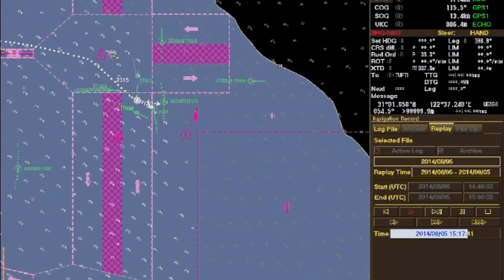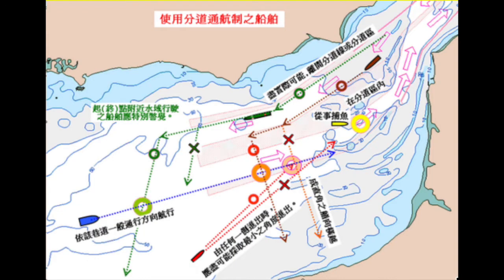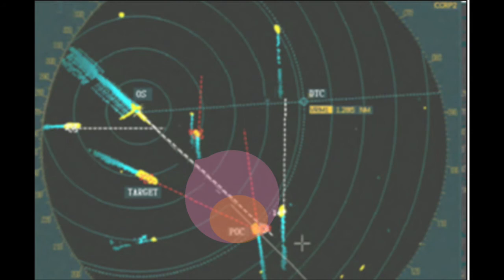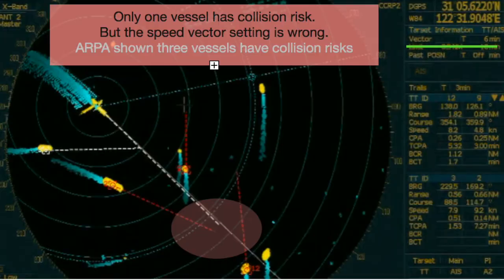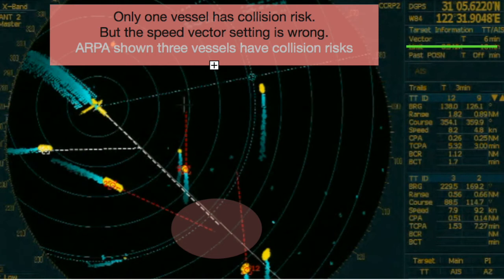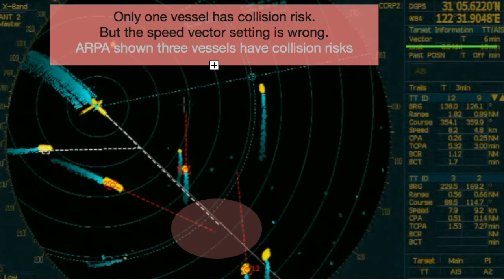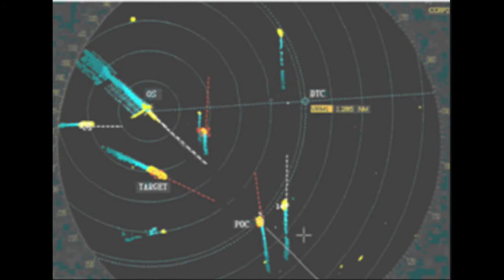sailed4seas talk five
1. collision risk = two veesels course line crossed each other.

2. the crossed point of two vessels is collision point.

3. speed vector is a good indiction 0f where the collision will happen.

4. use three minutes speed vector to evaluate collision risk which is own ship 's maneuvering space.

5. shorten 3 minutes collision line is reduction of collision risk.

6. increase collision line is increase collision risk from never to  must-be.